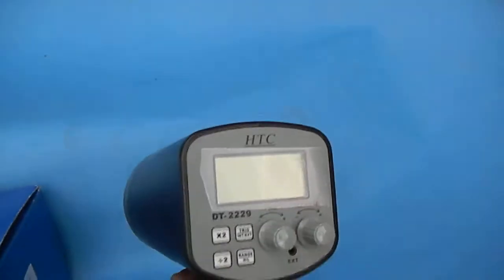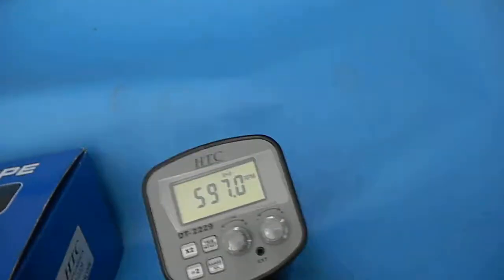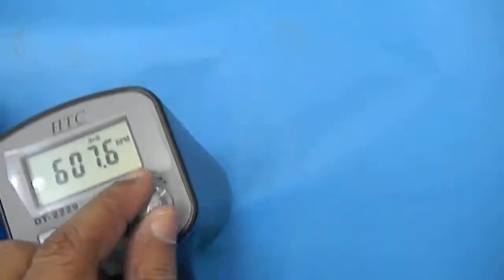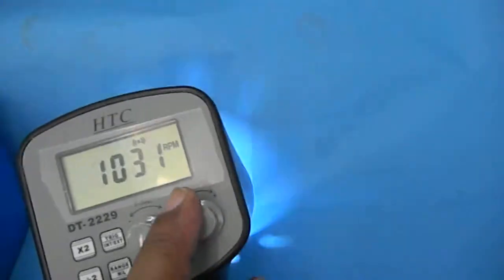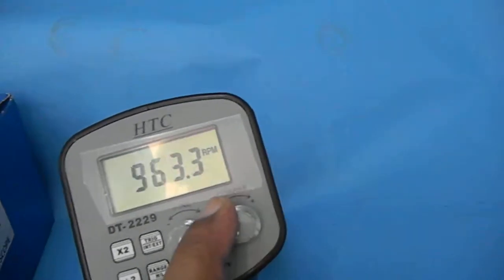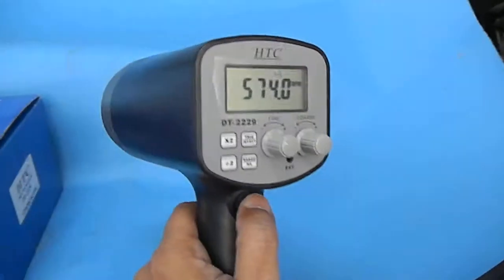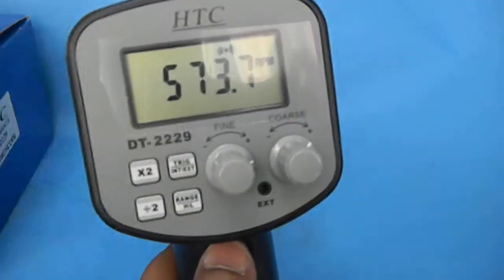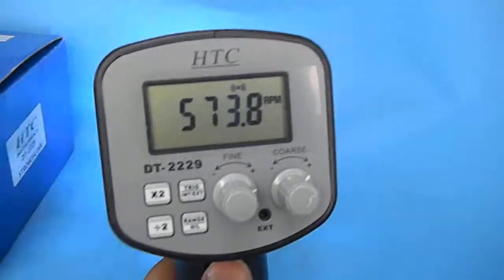video electronics striboscope digital by abronexports